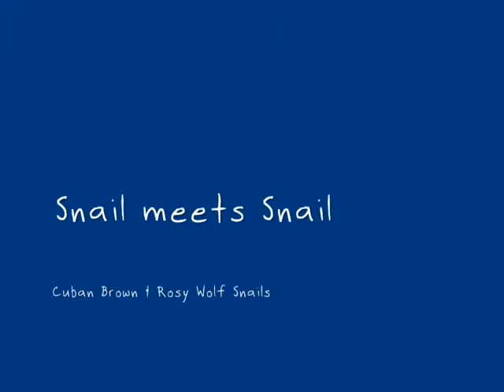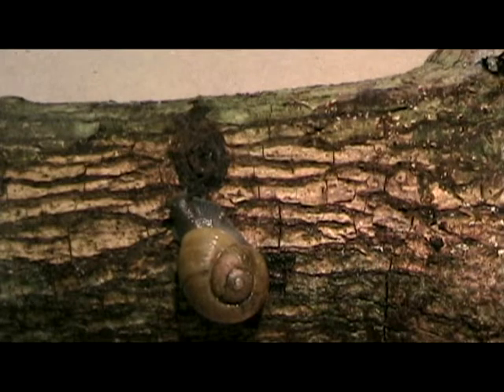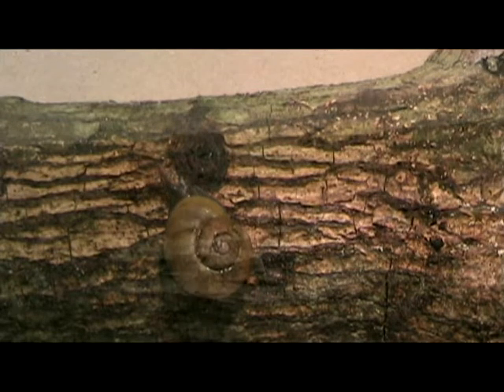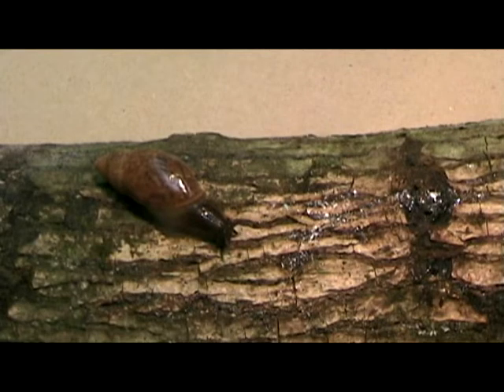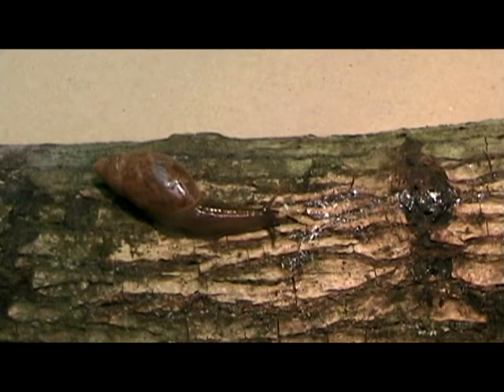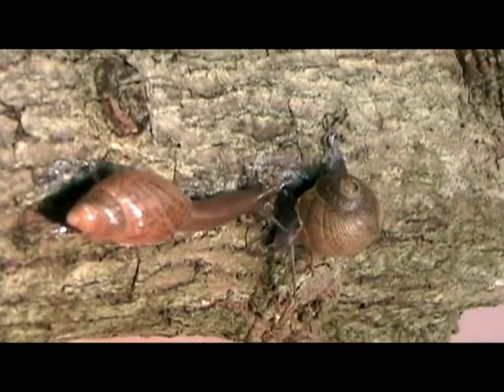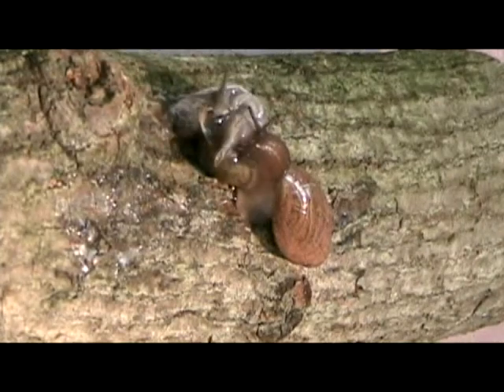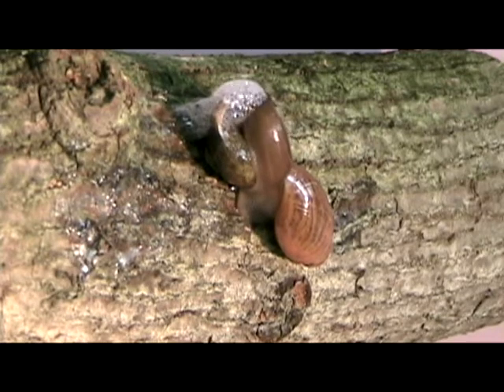Snail Meets Snail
A Cuban brown snail can crawl, but it can't hide from the hungry rosy wolf snail — an isopod with a taste for escargot.

Produced by the UF/IFAS Entomology and Nematology Department.